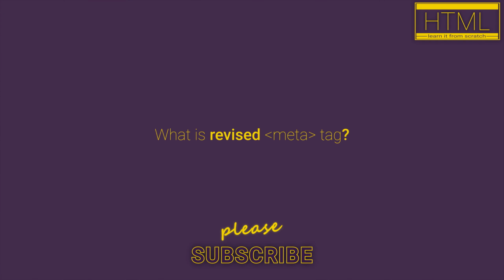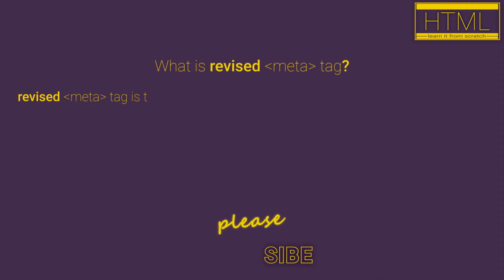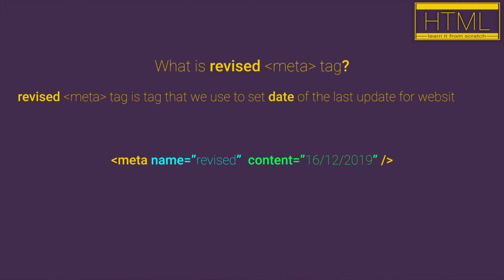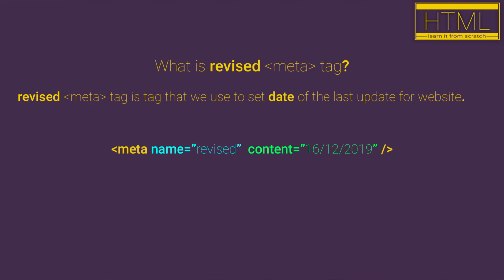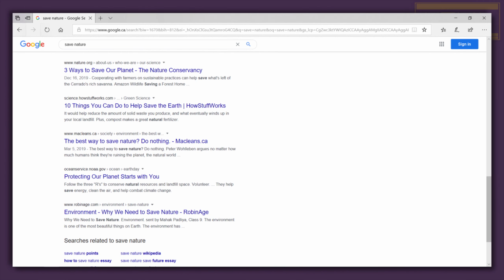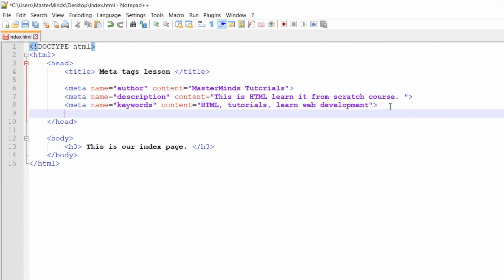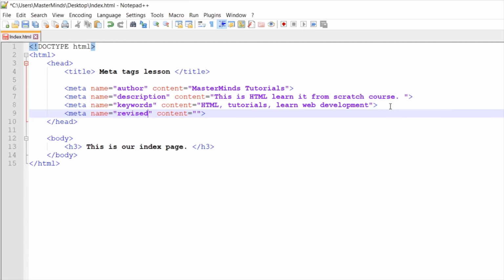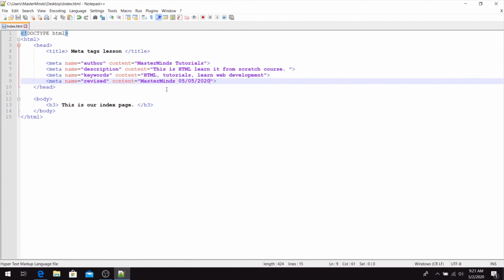HTML for beginners 74: revised meta tag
Hi there and welcome! 😊 In this video, we will explain to you what is revised meta tag.

Revised meta tag is tag that we use to set date when website is last time updated.
➡️ meta name="revised" content="05/05/2020"

NOTE: revised meta tag is not directly visible in your website but this information is available in searching engines (Google and Yahoo) when user search for your website like additional information.

Revised meta tag is very simple to use, you just need to set revised like a value for name attribute (name="revised") and like content attribute value you need to set date when website is updated the last time (content="05/05/2020").